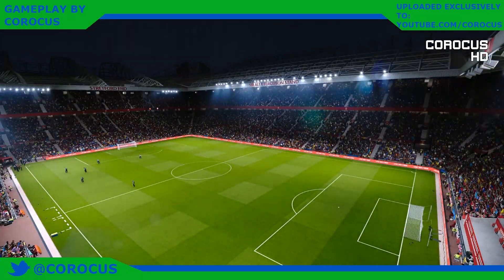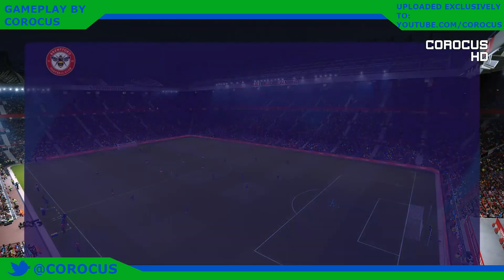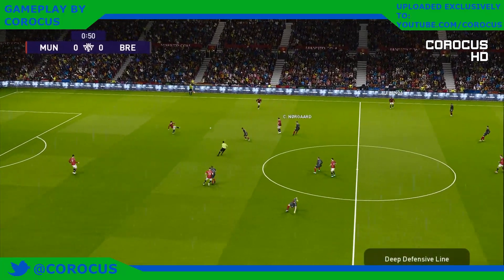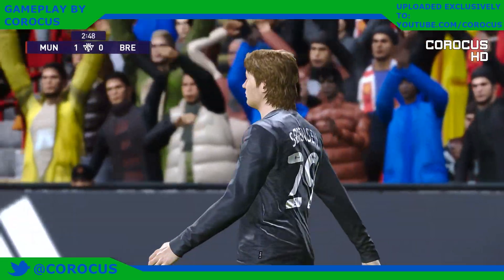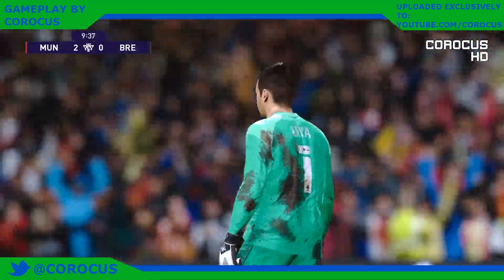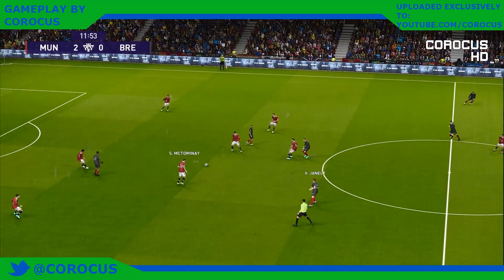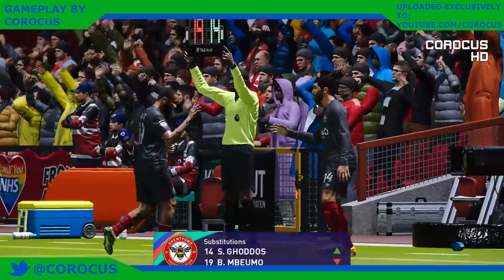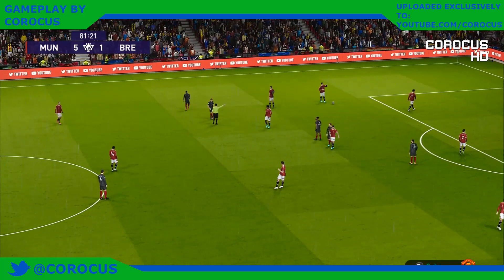Manchester United vs Brentford | Old Trafford | 2021-22 Premier League | PES 2021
Matchweek 35 of the 2021-22 Premier League.
Manchester United vs Brentford

It's time for the PremierLeague!